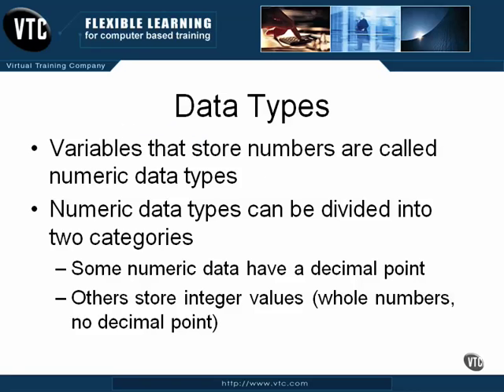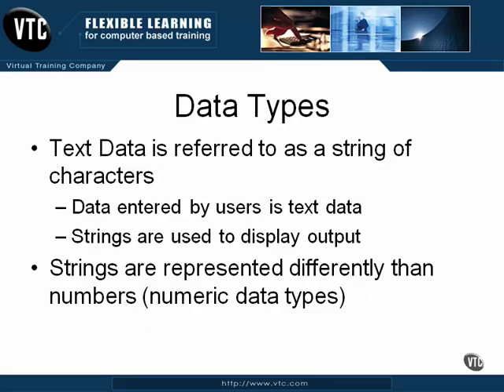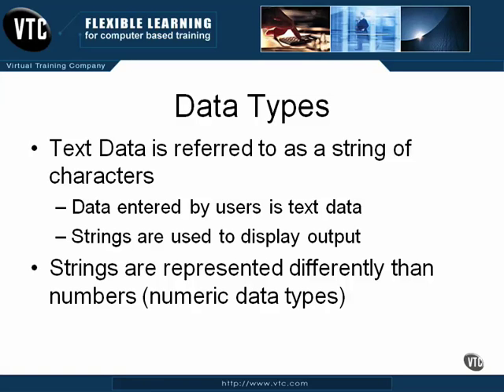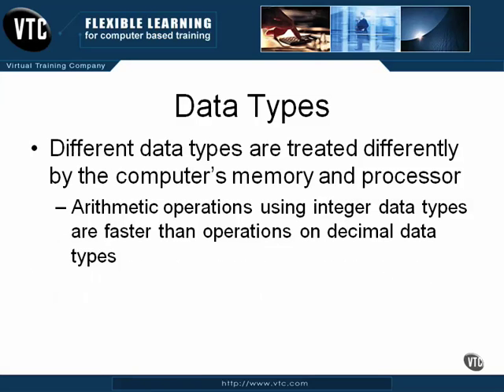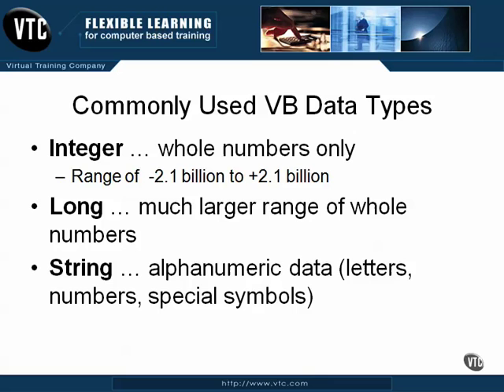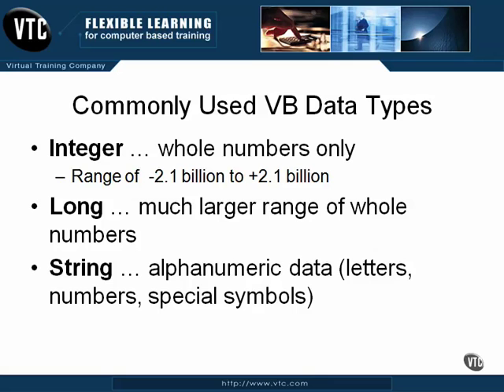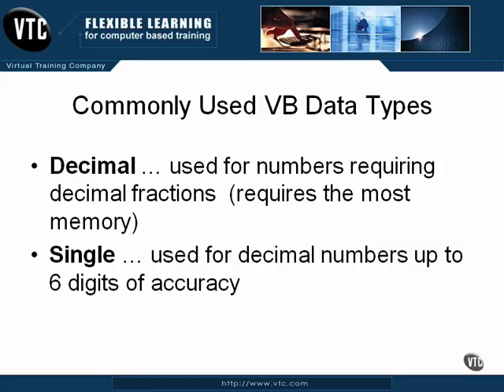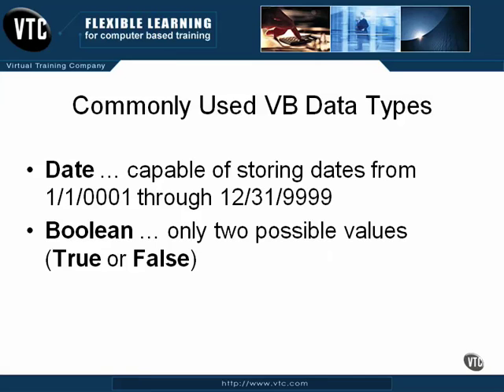06 03 Data Types